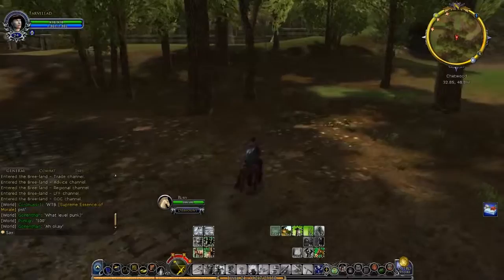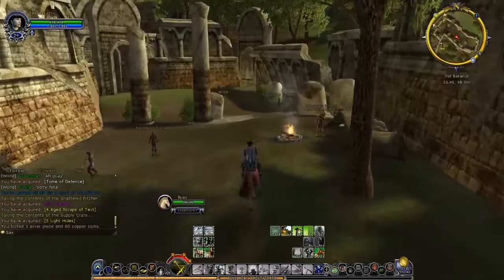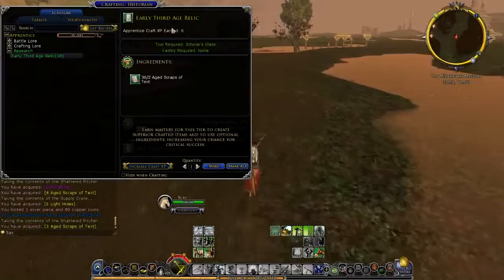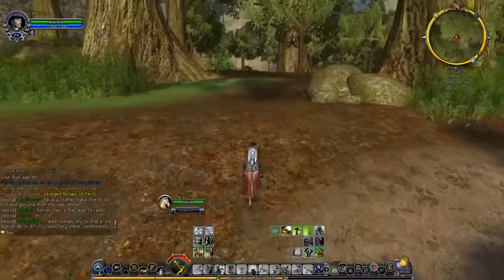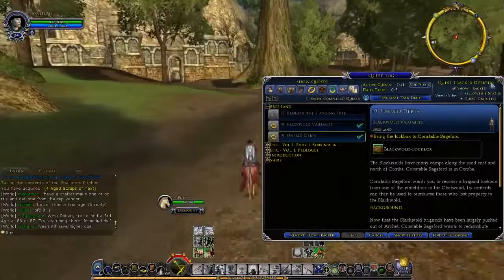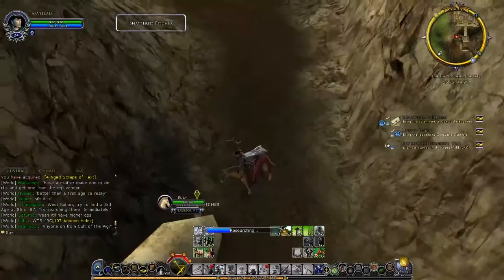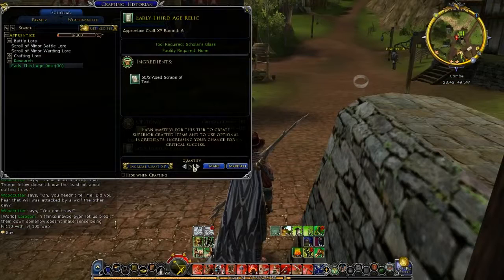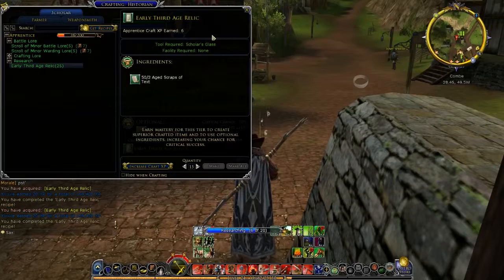Scholaring Time | LOTRO Episode 57 | Lord Of The Rings Online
Welcome to The Lord of the Rings Online, an MMO based on the writings of J.R.R. Tolkien. In this episode, we go through Bree-land finding apprentice scholar nodes to get some crafting xp.